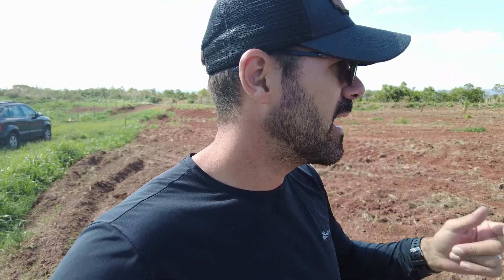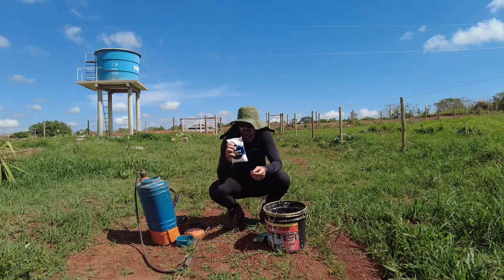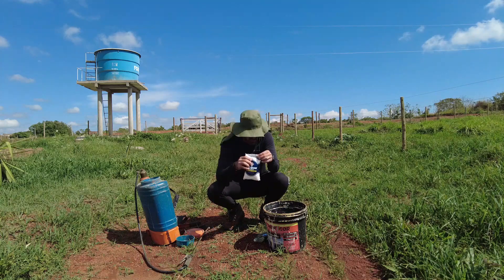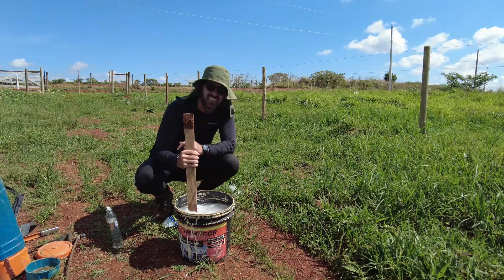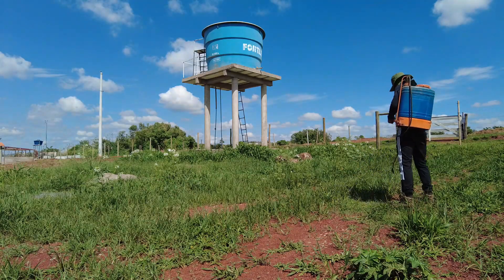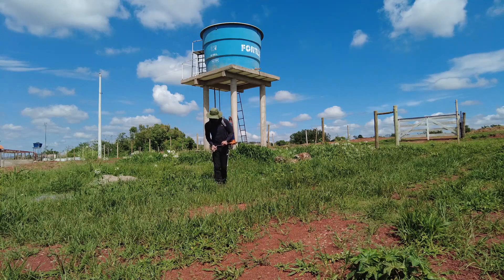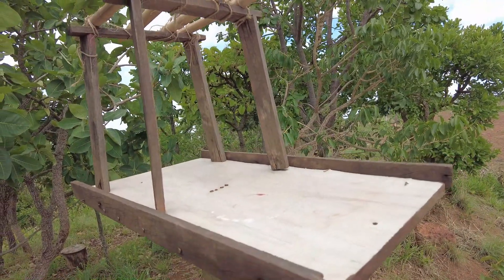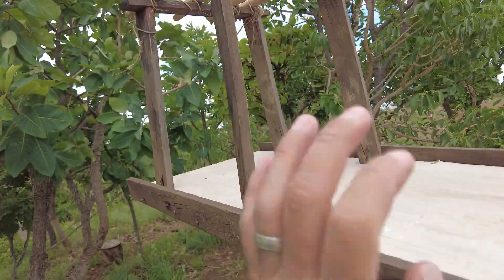MATA MATO CASEIRO E BARATO SERÁ QUE FUNCIONA? | SÍTIO DO ZERO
MATA MATO CASEIRO E BARATO SERÁ QUE DÁ CERTO? | SÍTIO DO ZERO

Bem vindo ao nosso canal.
Grande abraço e VAMOS QUE VAMOS!